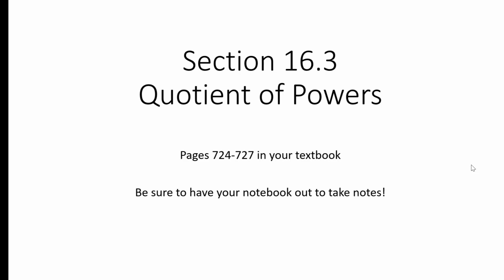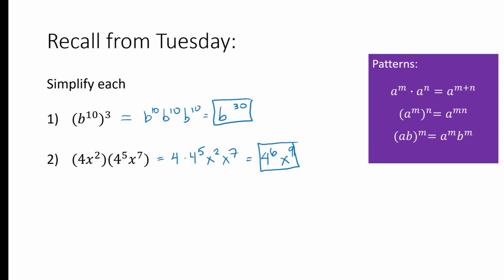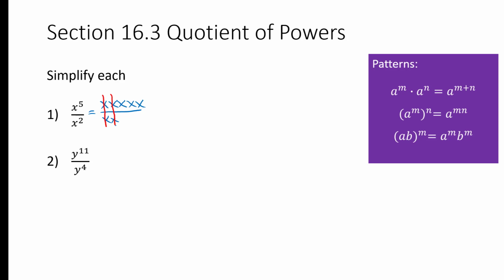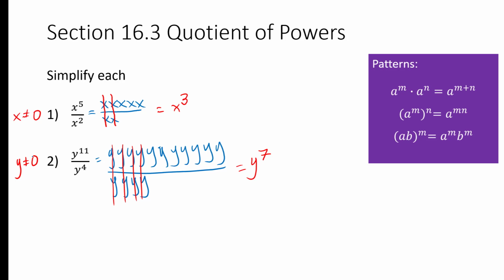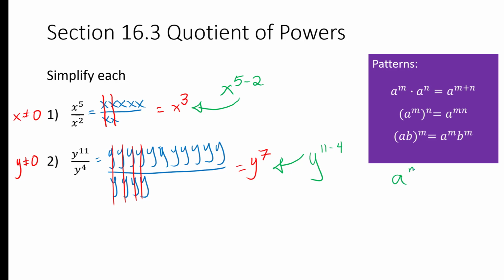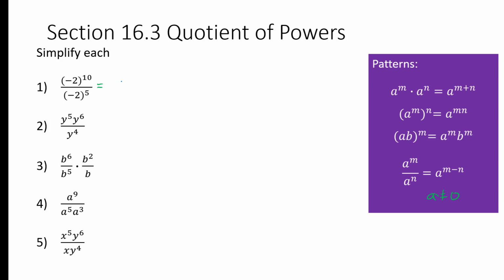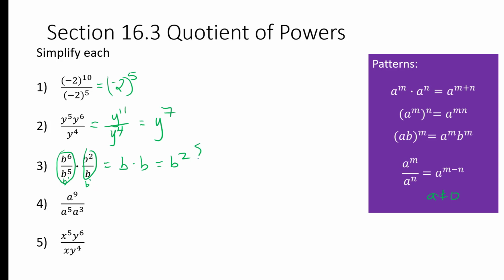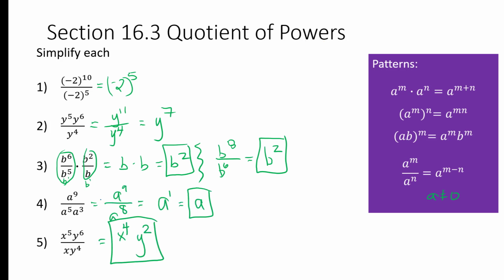Intro Algebra Section 16.3 Quotients of Powers